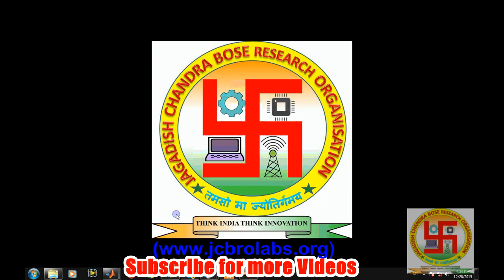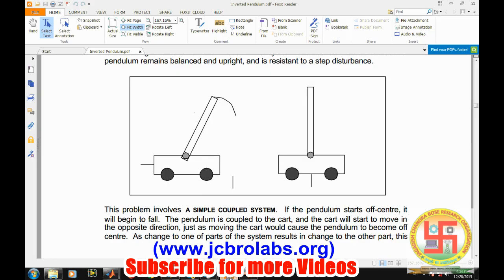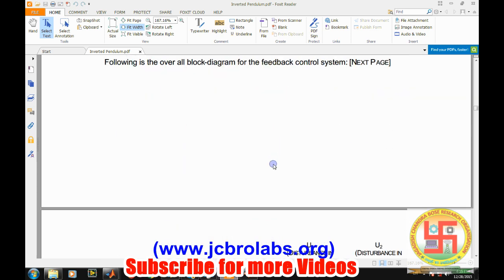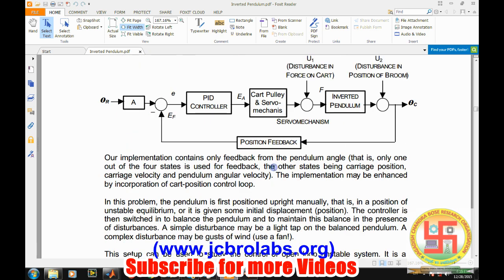EEE Project 3: GA Optimized PID controller for Inverted pendulum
This project video demonstrate the Genetic algorithm based PID controller tuning for Inverted Pendulum.